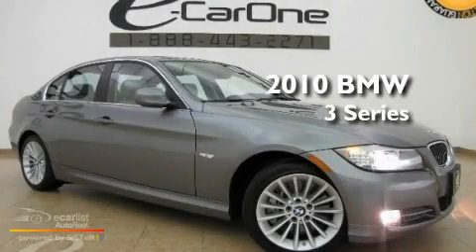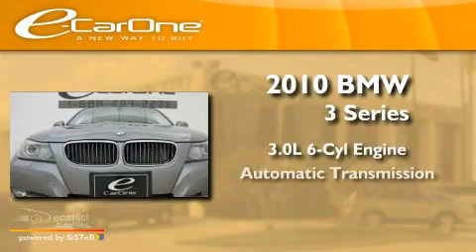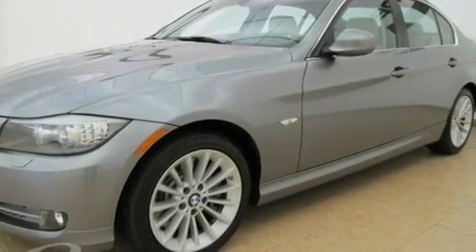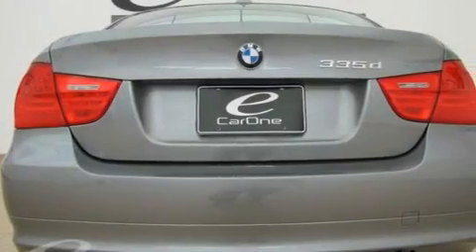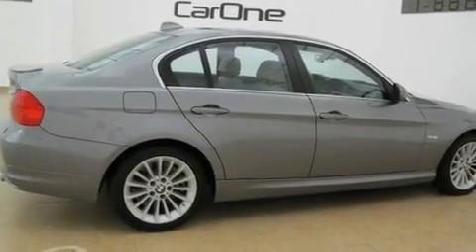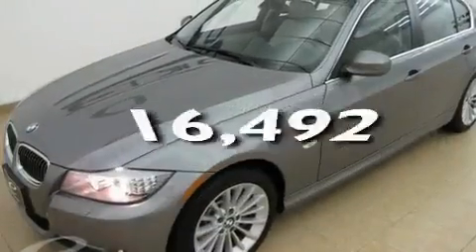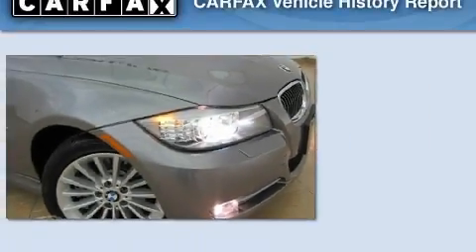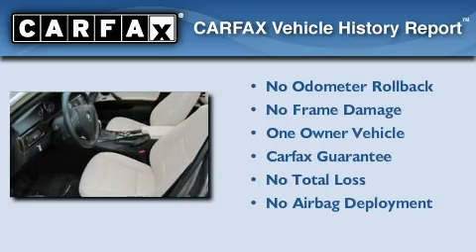2010 BMW 335d Carrollton TX 75006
Year : 2010
 Make : BMW
 Model : 335d
 Engine : 3.0L DOHC 24-valve I6 variable twin-turbocharged diesel engine
 Trans . : Automatic
 Exterior : Gray
 Miles : 16,492
 Interior : Tan
 Stock : 10862

 1875 N. Interstate 35E

 2010 BMW 335d Carrollton TX